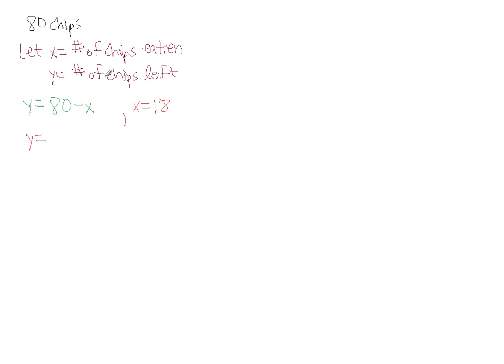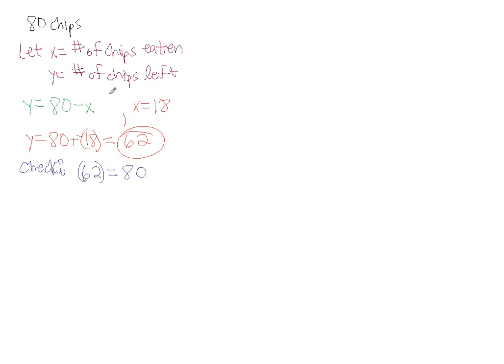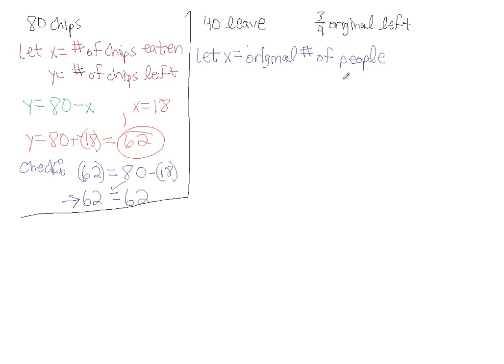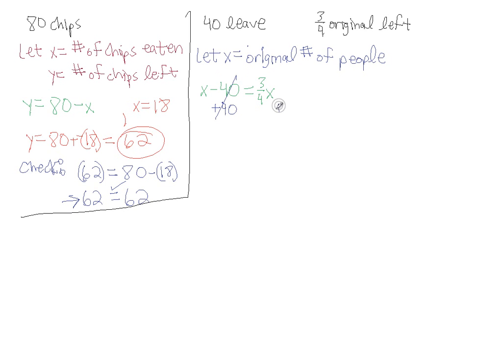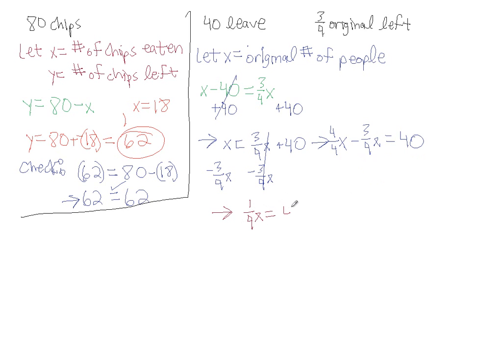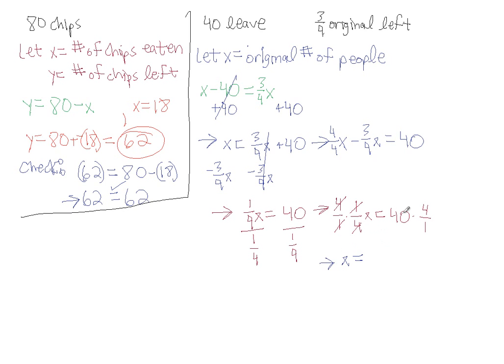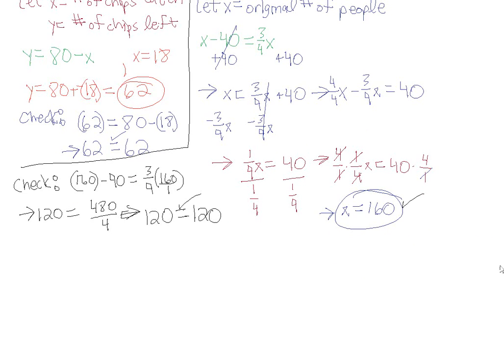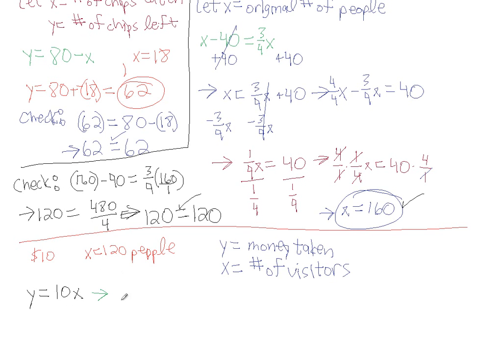19 Solving Word Problems, pt 2